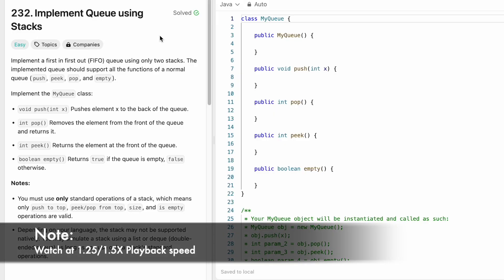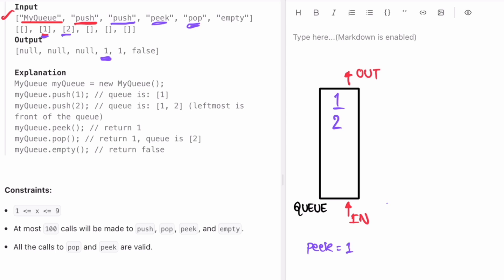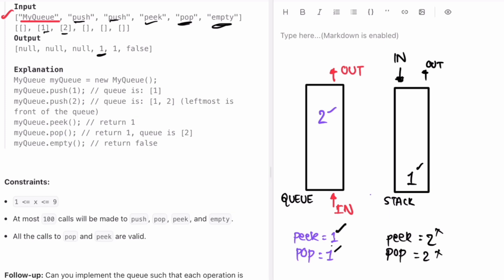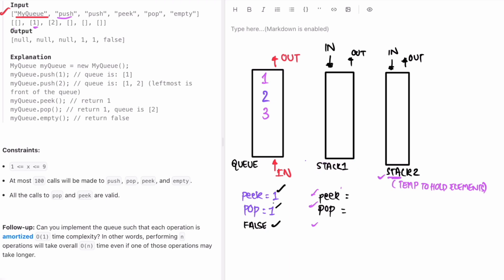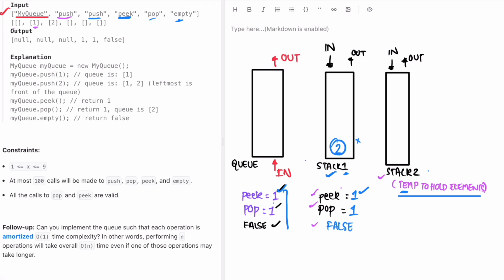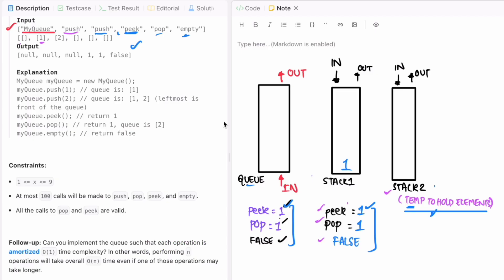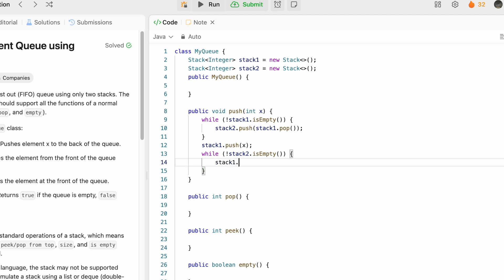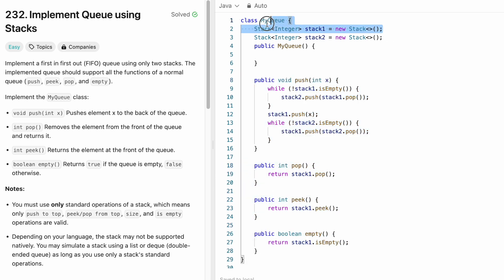Leetcode | 232. Implement Queue using Stacks | Easy | Java Solution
This video has the Problem Statement, Solution Walk-through and Code for the Leetcode Question 232. Implement Queue using Stacks, with Time Complexity of O(n) and Space Complexity of O(1).

232. Implement Queue using Stacks [Leetcode]

Time Stamps ⏱️:
0:00 - Problem Statement
0:30 - Solving the Problem
5:07 - Code [Java]
7:56 - Time and Space Complexity
232. Implement Queue using Stacks
Leetcode Implement Queue using Stacks
Implement Queue using Stacks
Implement Queue using Stacks Leetcode Solution
Implement Queue using Stacks Java Solution
Leetcode 232
Implement Queue using Stacks Developer Docs